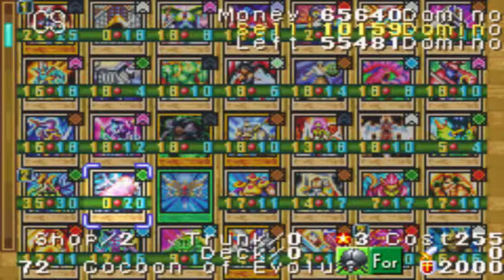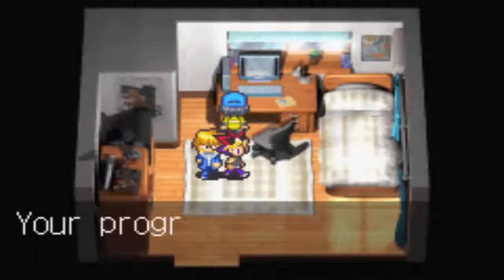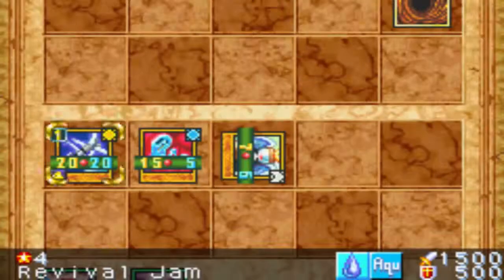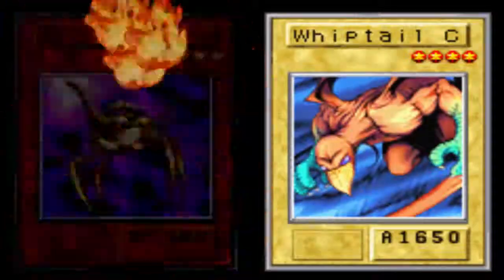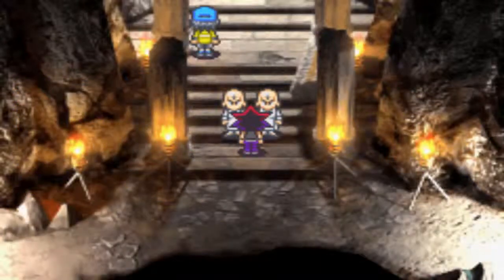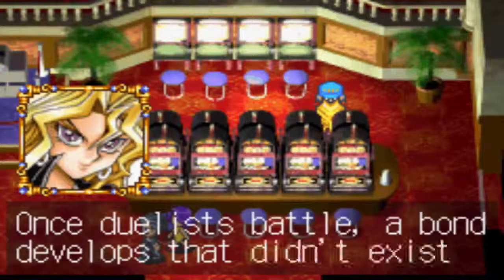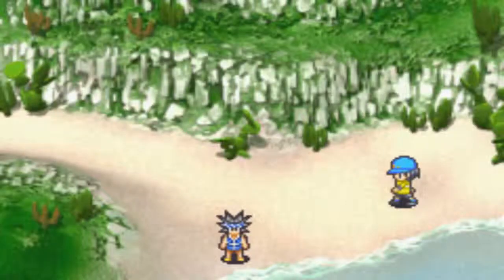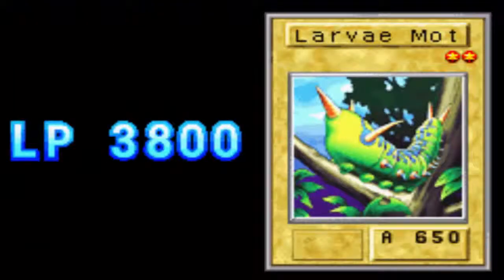Lets Play Yugioh Reshef of Destruction Pt 22 Dualcom Gods, Pickles, and Cheaters